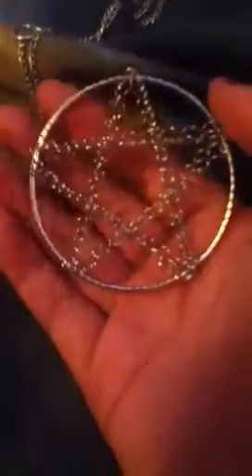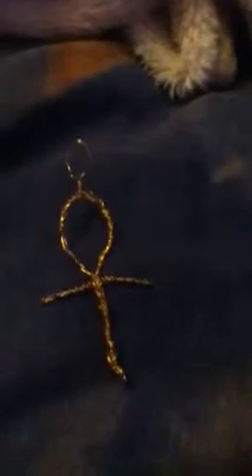My pagan jewelry